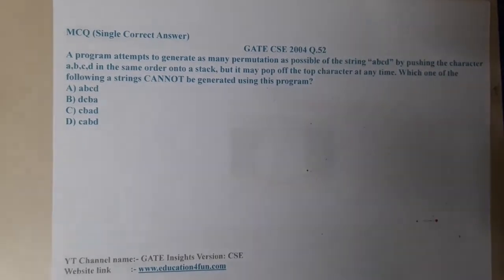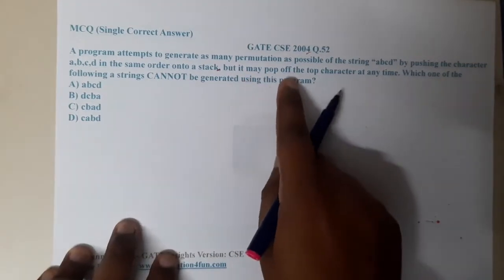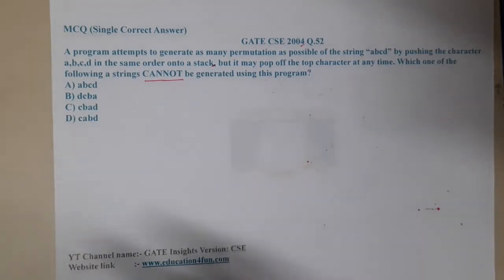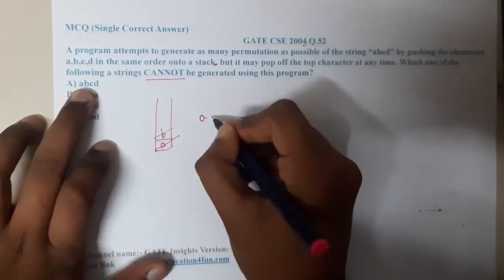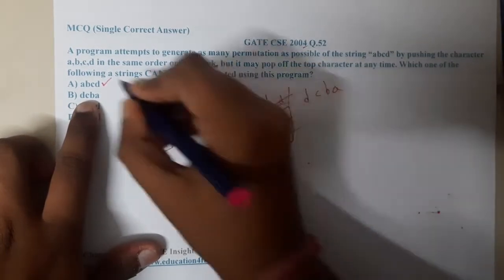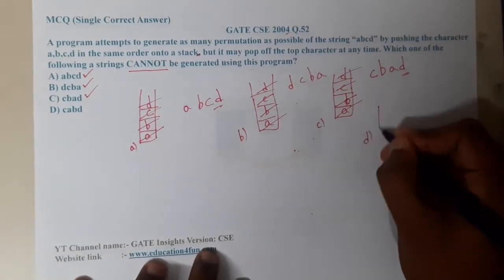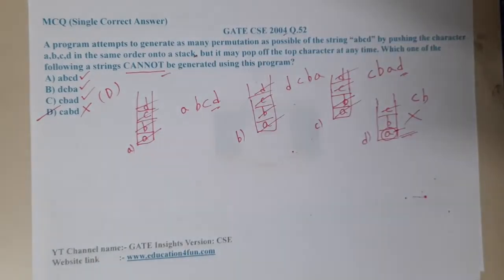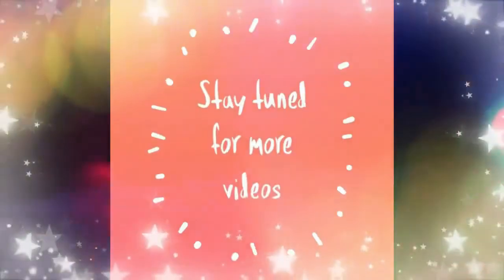GATE CSE 2004 Q 52 || Stacks and Queues || Data Structure || GATE Insights Version: CSE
A program attempts to generate as many permutation as possible of the string “abcd” by pushing the character a,b,c,d in the same order onto a stack, but it may pop off the top character at any time. Which one of the following a strings CANNOT be generated using this program?
A) abcd
B) dcba
C) cbad
D) cabd